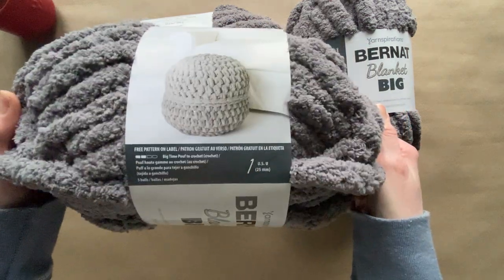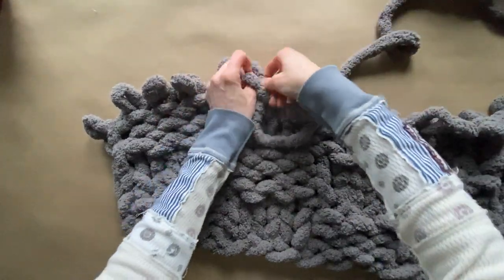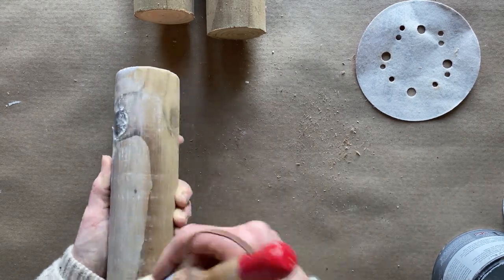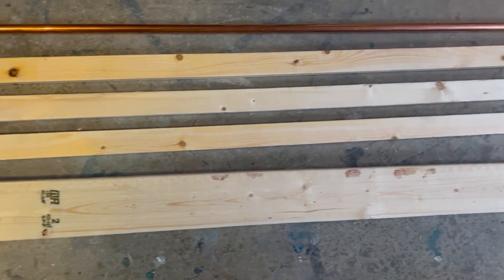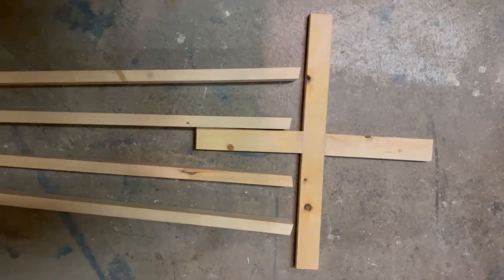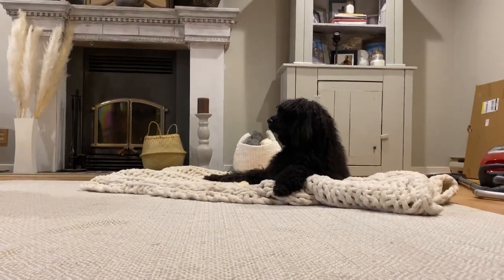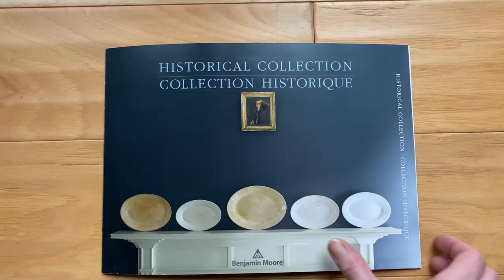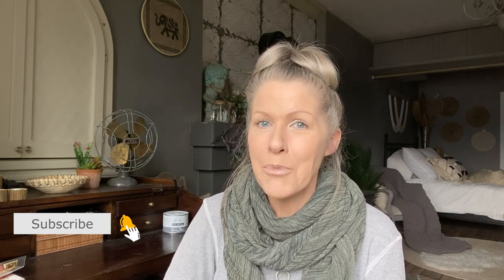5 Home Decor DIY: Wood floor lamp, Hand Chunky Knit Blanket, Wood Candle Holder, Textured Wall Art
In this week's tutorial, I have 5 DIY home decor projects that you can create!  This week I will show you how to hand a super chunky blanket! Next DIY idea is a wood floor lamp using wooden dowels for a lamp shade for a BOHO vibe.  I’ll will be making a wood candle holder out of pencil posts to hold tea lights for a fresh modern look! Next, I will show you how to make your textured wall art canvas easy for beginners.  Lastly, I will show you my living room makeover 2021 using all the home decor DIY projects in this tutorial!!
Chapter Sections for easy referral look up:

00:00 Start
00:22 Project # 1 Big chunky chenille waffle blanket!
06:14 Project # 2 Wood candle holders
08:44 Project # 3 Textured abstract art on canvas
13:35 Project # 4 DIY boho style floor lamp
15:35 Recycled lamp shade for floor lamp
20:12 Project # 5 Living room makeover Part one!

For the complete measurement for the wood floor lamp, please see below:

Raw Materials list Boho Lamp

Spruce Wood:

2”x1”x8’ spruce or pine 5 pieces
2”x 4” spruce or pine scrap piece cut into 2.5” x 2.5” Square block
1/2” x 48” wooden dowels cut into 12” long

Copper pipe:
a) 1/2” diameter approximately 51” inches

Lamp
1- Lamp Shade
1-Lamp light set (pendant drop light) (You can reuse a lamp light set from an old vase lamp if you have or get a plug in light)
1- Outlet Plug
1-On/Off switch

Lamp Stand Wood Cuts:

Lamp legs: 4- 50” Length from 2”x1” Spruce wood.  Note cut the wood both ends at a 10 degree angle cut with a miter saw
Lamp Base (X-shape): 1- 18” length from 2”x1” Spruce wood.  Note cut wood both ends at a 10 degree angle cut with a miter saw
Lamp Base (X-shape shorter ends): 2- 7.5” length from 2”x1” Spruce wood.  Note cut one end straight and the other end at a 10 degree angle cut with a miter saw.
Lamp Top (Wood block to hold lamp): 1- 2.5” x 2.5” square from a 2”x4” spruce scrap wood.
Copper Pipe: Cut approximately 51” length from 1/2” diameter copper pipe.  Note the “extra 1 inch” will fit in the top and bottom wood base and top block
Wooden Dowels: Cut into 12” Long from 1/2” x 48” wooden dowels.  Note cut as many as you need to glue to lamp shade.